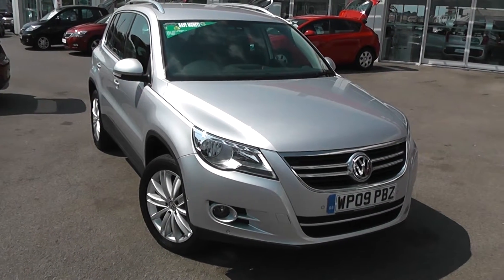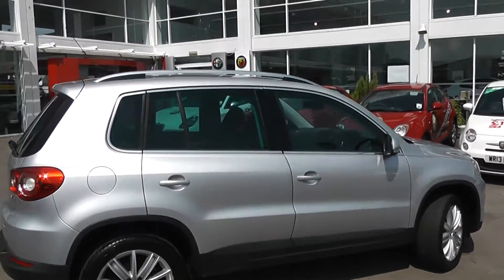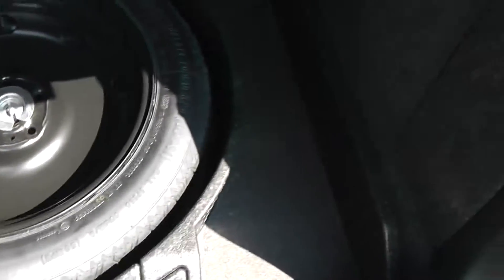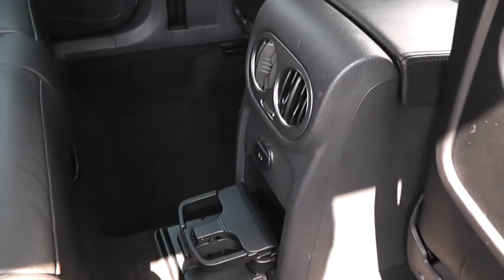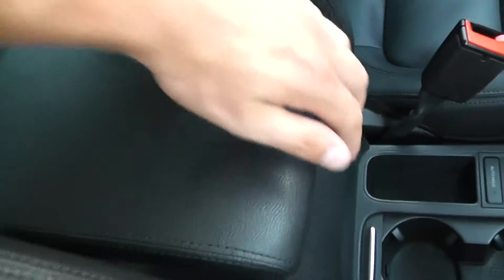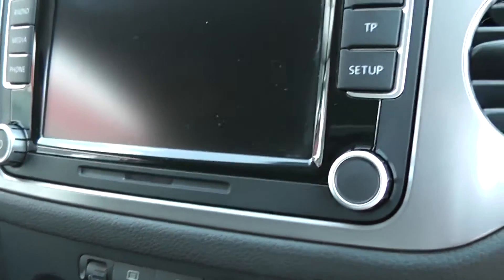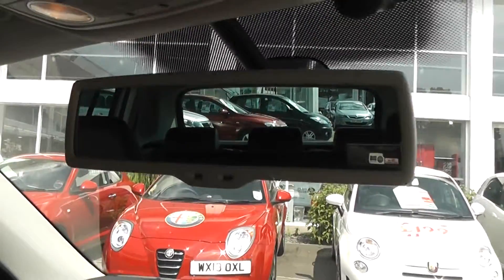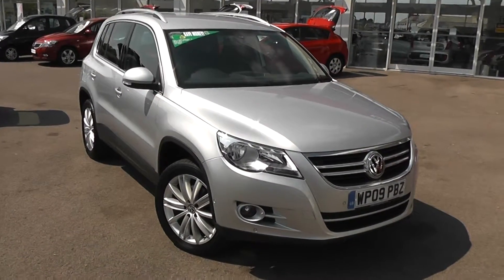Used Car | Volkswagen Tiguan Sport | Silver | WP09PBZ | Wessex Garages | Feeder Rd | Bristol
The car above is a Volkswagen Tiguan Sport (TDi 4Motion) from Wessex Garages at our showroom at Feeder Road, Bristol.